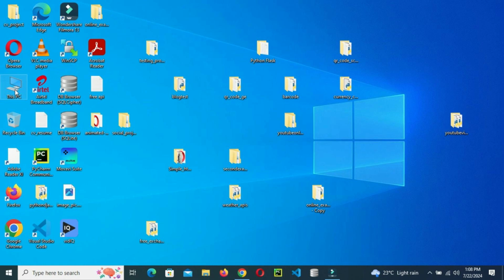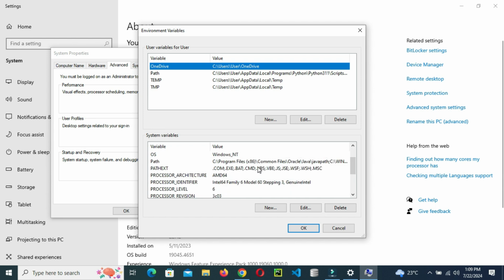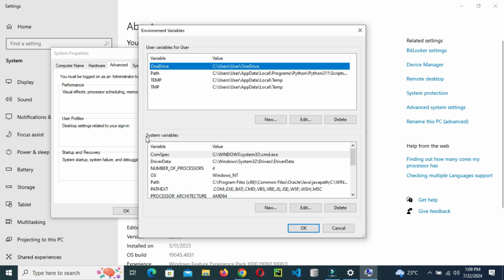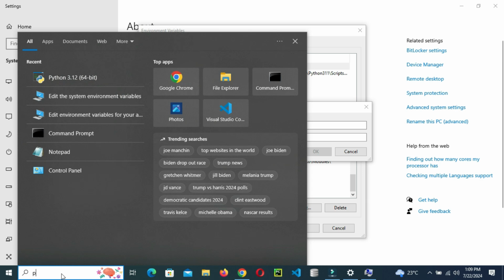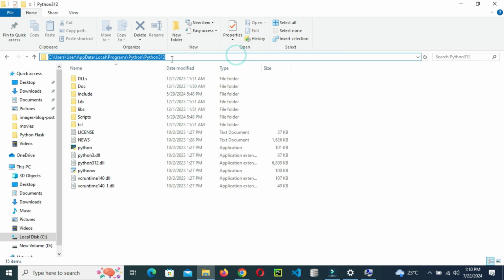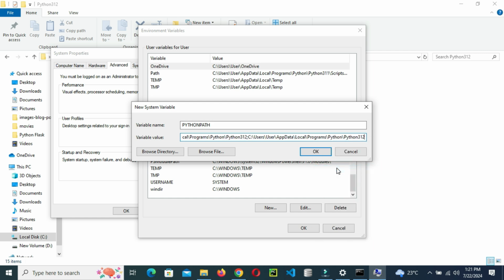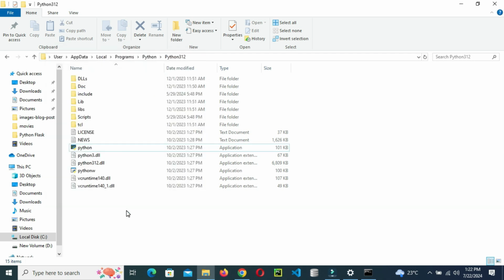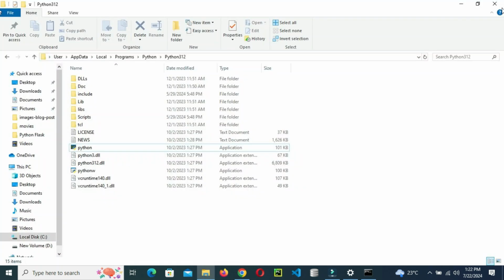2 Methods To Set Python Environment Variables Windows 10/ Python Path Environment Variable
About Video:
2 Methods To Set Python Environment Variable Windows 10 (with a step-by-step blog guide)

This video demonstrates two effective methods for setting Python environment variables on Windows 10.

Whether you're new to coding or an experienced developer, these step-by-step instructions will assist you in managing your Python environment with ease.

Each method is explained in detail, with clear on-screen instructions to ensure you can follow along easily.

By the end of this video, you'll be able to set and manage Python environment variables confidently.

About Channel:
free python source code provides free Python source code and examples to inspire and empower Python enthusiasts and programmers at beginners levels.